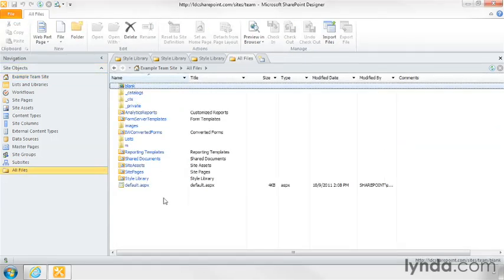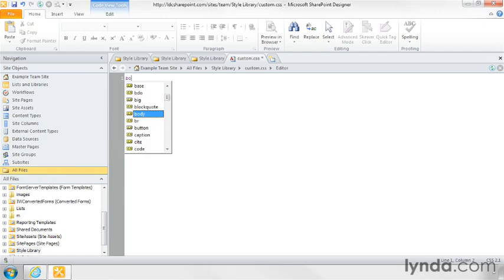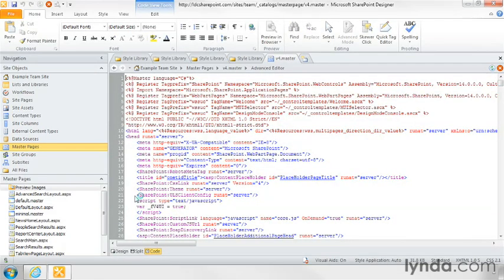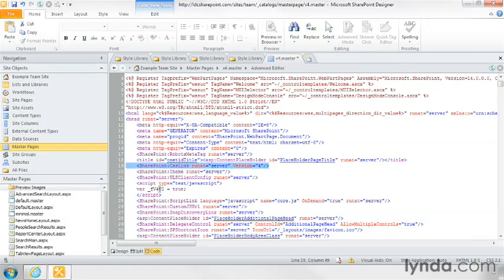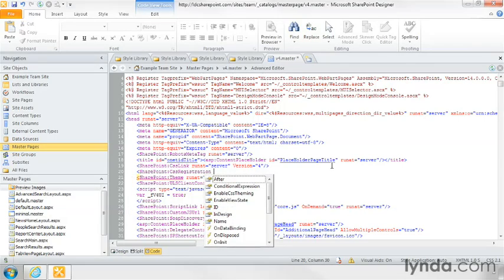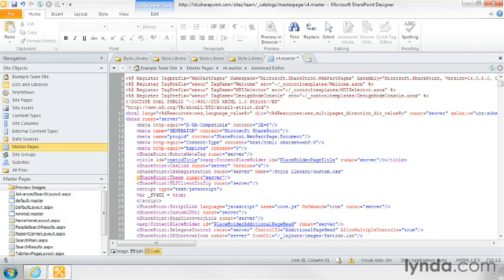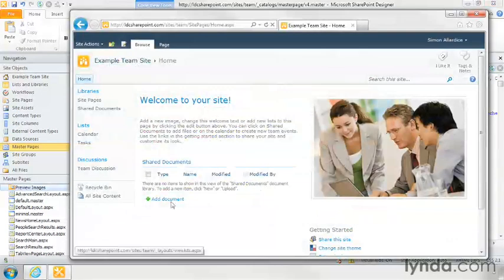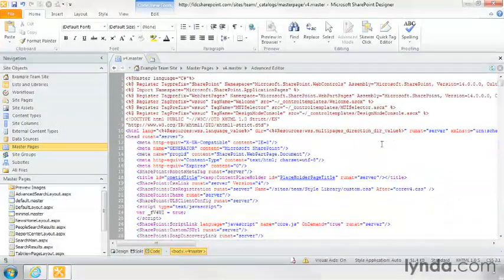SharePoint Designer 2010- Branding SharePoint Sites